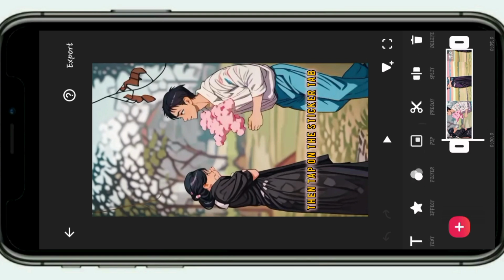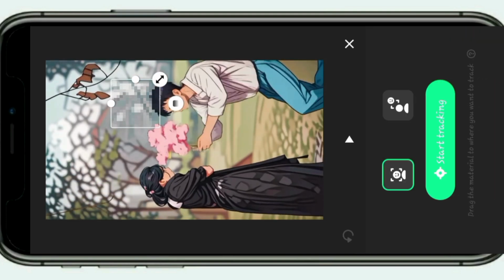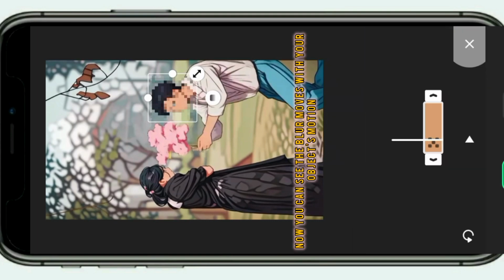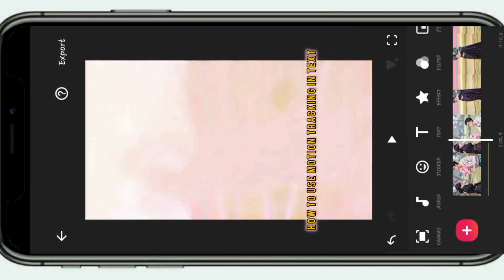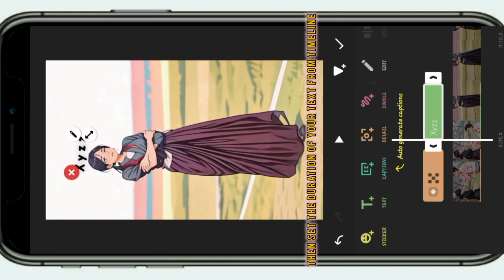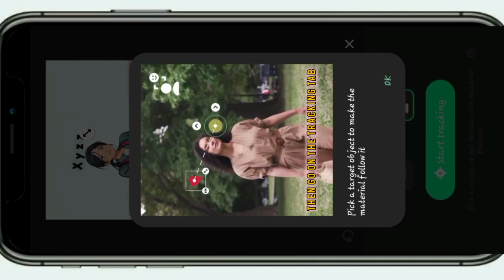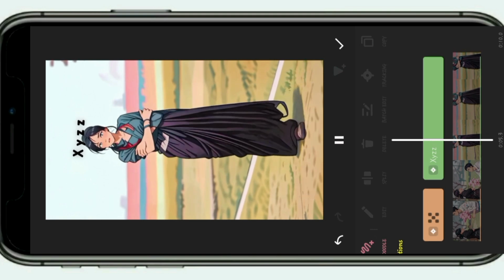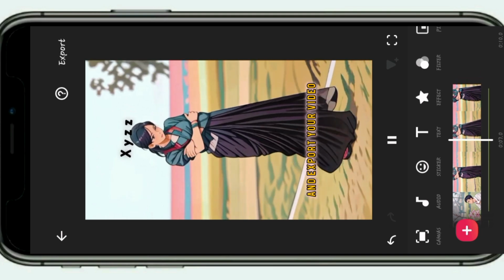Motion tracking in inshot | track moving objects and texts ~ inshot tutorial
how to use motion tracking
video editing tutorials
motion tracking in inshot
motion tracking in inshot tutorials
how to move texts with moving objects
how to do video editing